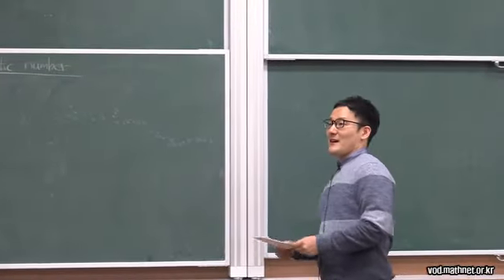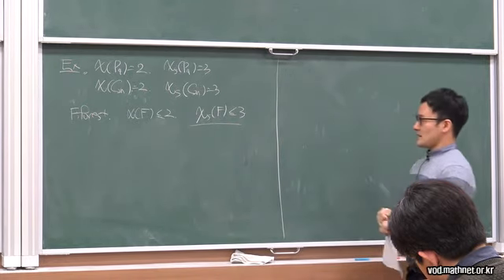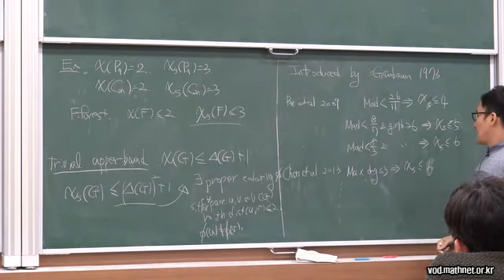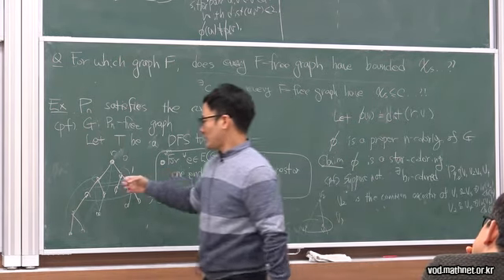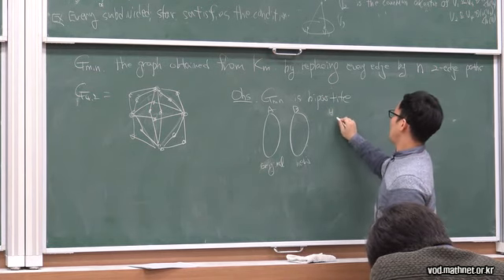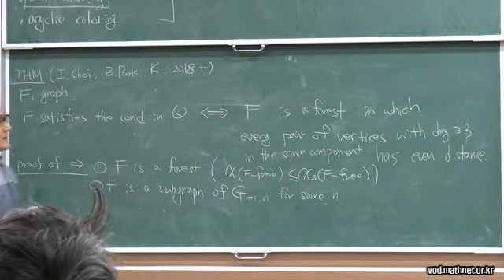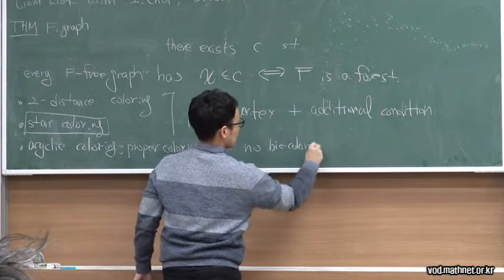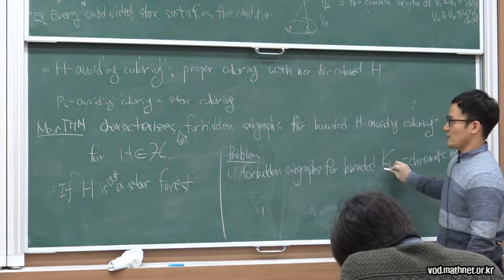Ringi Kim (KAIST) / Characterization of forbidden subgraphs for bounded star-chromatic number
2018 Discrete Math 세미나
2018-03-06